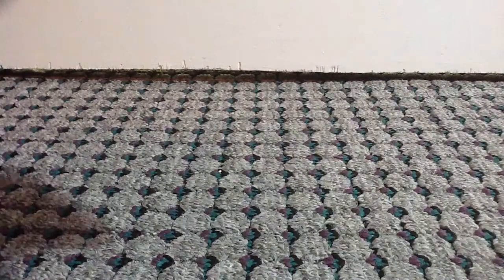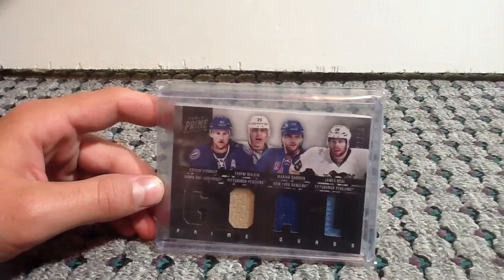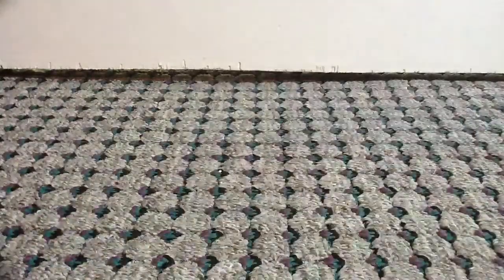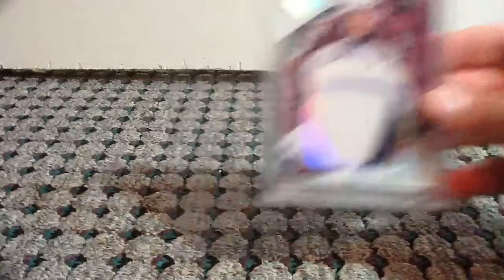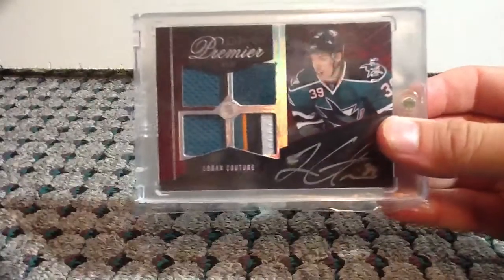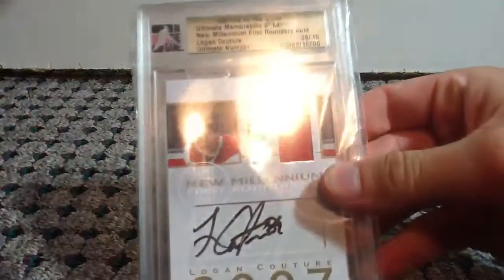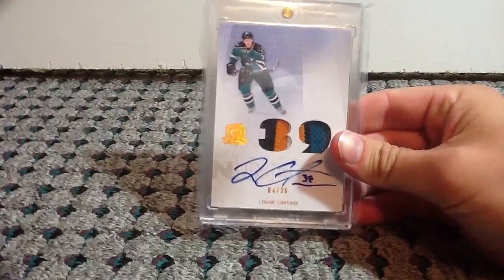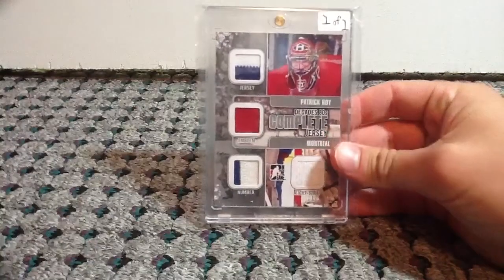Updated Top 15 Hockey Cards